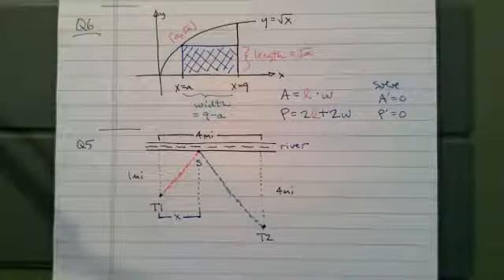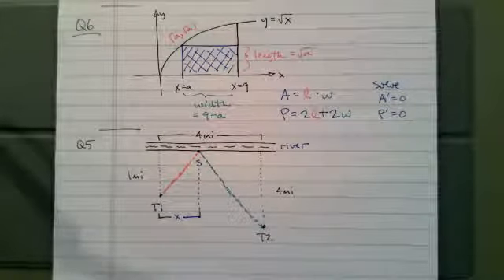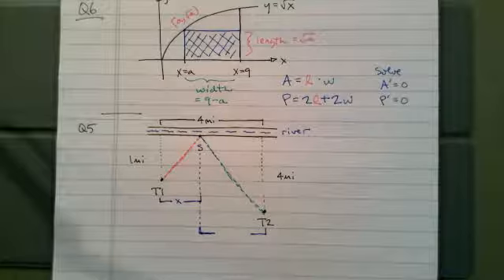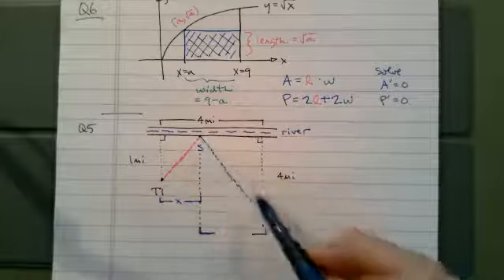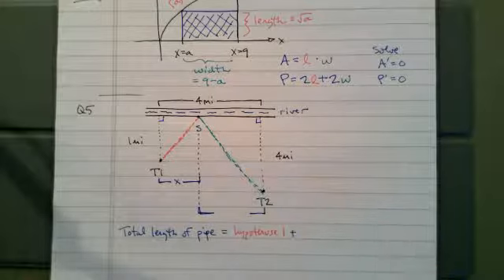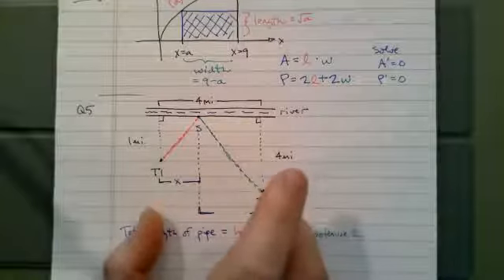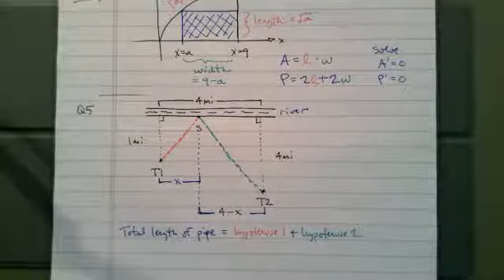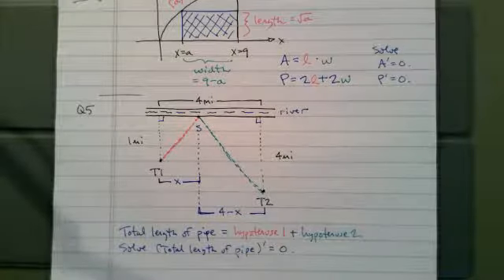2020 Fall MATH 251 Notes 171.2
In this video, we look at Quiz 5.